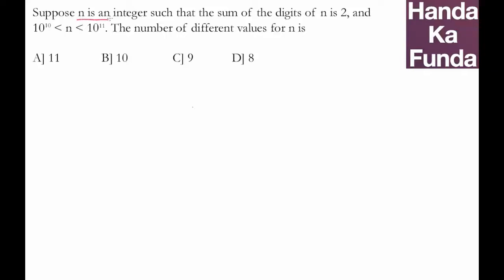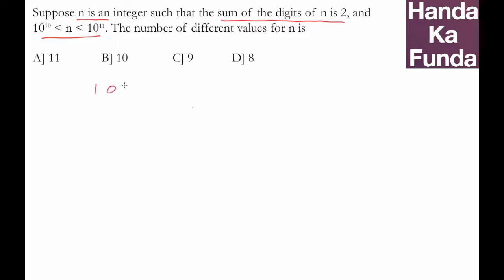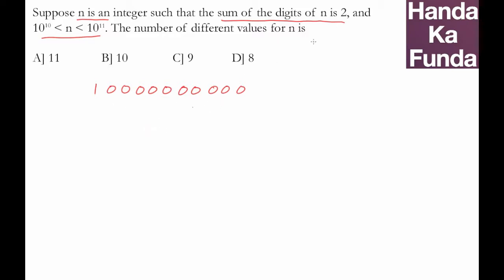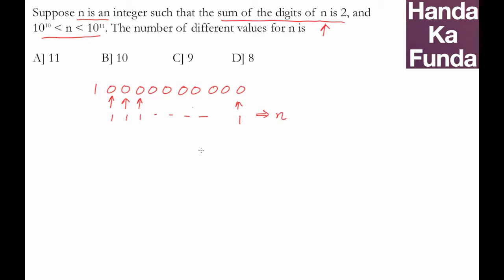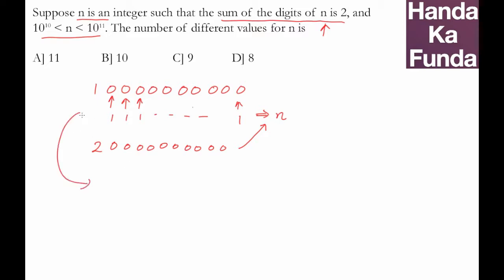CAT Exam Online Coaching Preparation Material - Number System - Handa Ka Funda (C04NS02)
Suppose n is an integer such that the sum of the digits of n is 2, and 1010 n  1011. The number of different values or n is